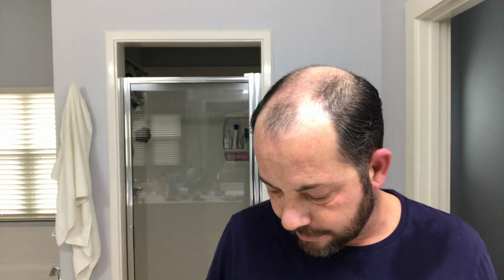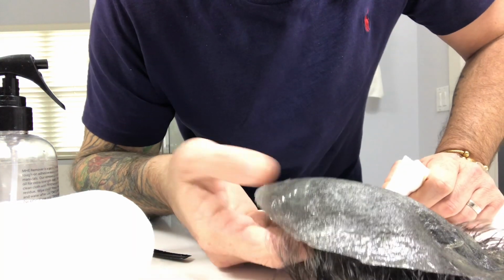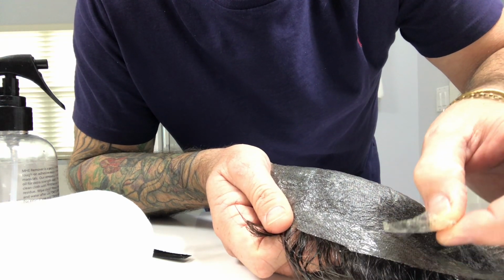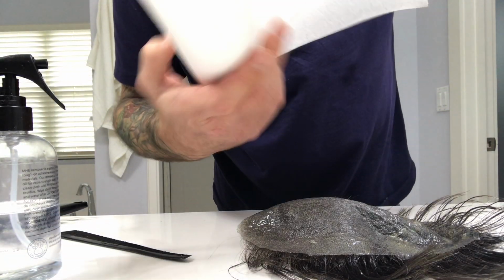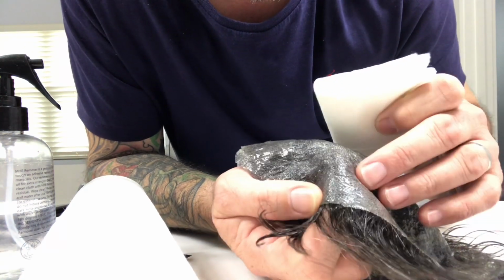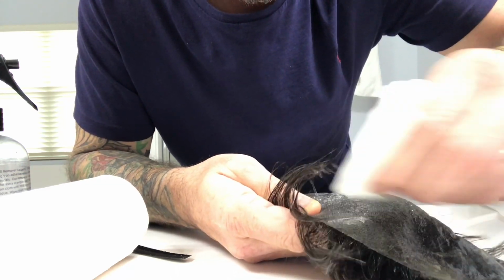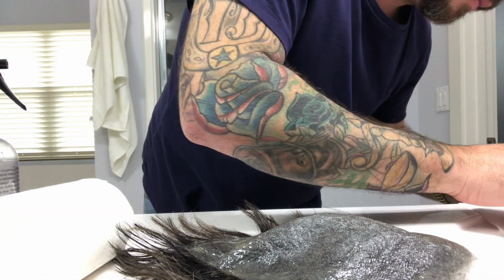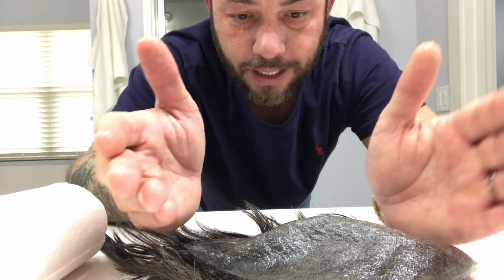Tape On A Thin Skin Unit? Yes You Can And How To Remove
Hair Directly from Me!!
EBOOK is complete!!  Learn it all in order and on your own time.

Starter Kit is Available!  Get everything you need all in one box (excluding hair)

LINKS TO ALL THE PRODUCTS I USE!
Ghost bond Platnuim
Pro Series Leave In Conditioner
Pro Series Shampoo
C-22 Citrus Solvent
Walker Tape Mini Tabs
99. Rubbing Alcohol
Wella Shampoo and Conditioner